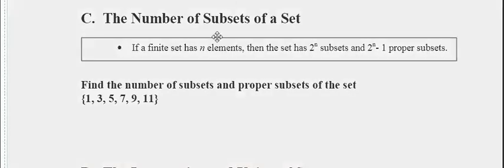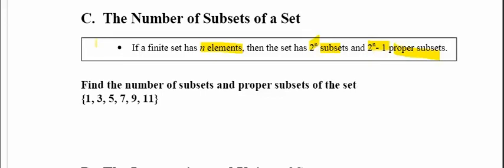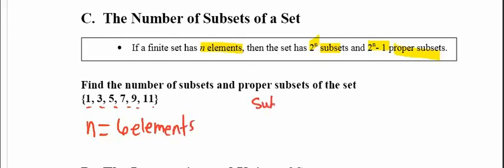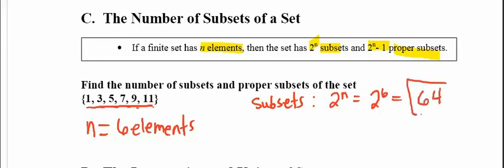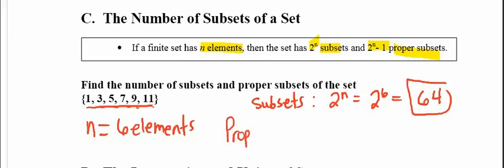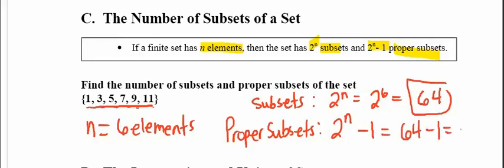Formula for Finding Number of Subsets